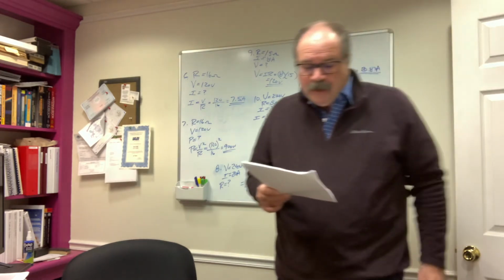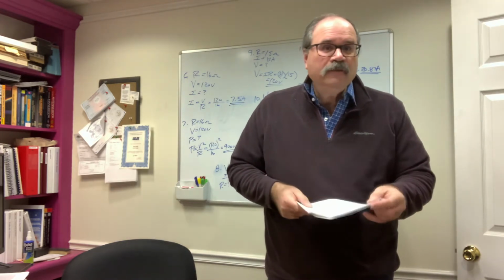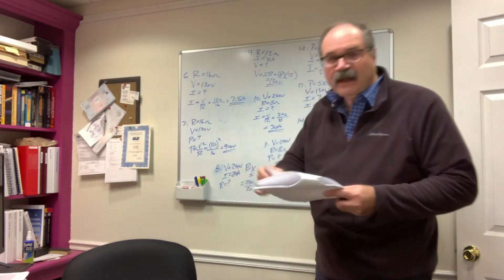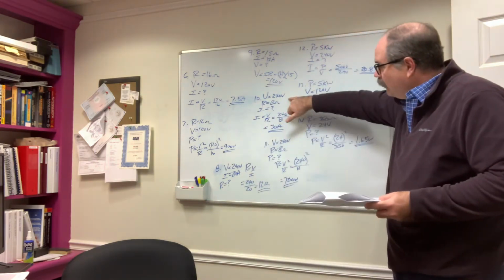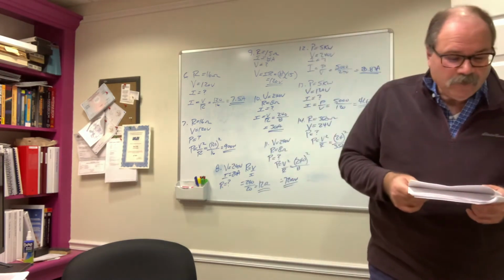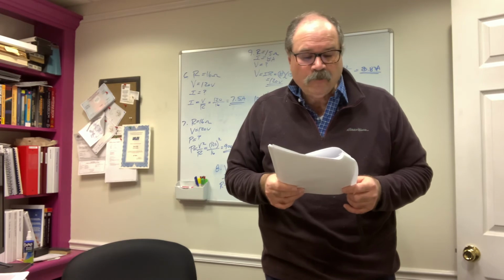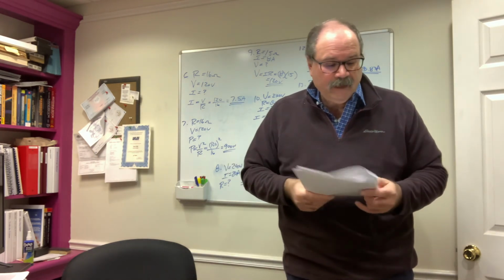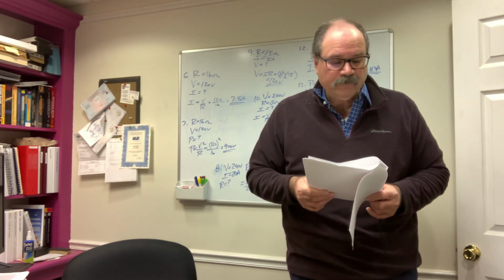Unit 2 HW Solutions